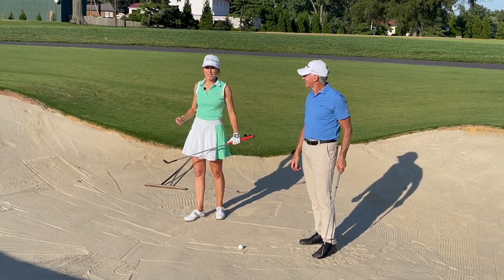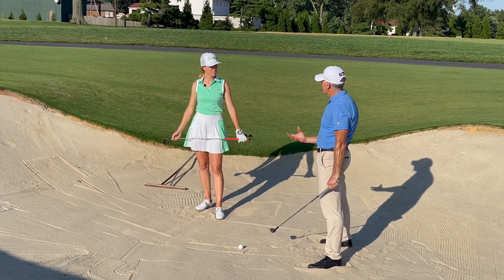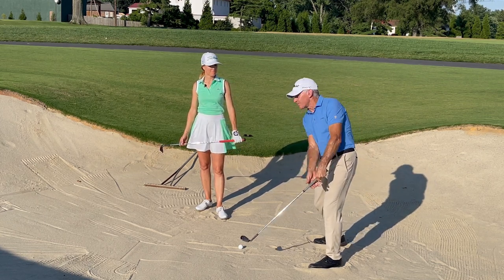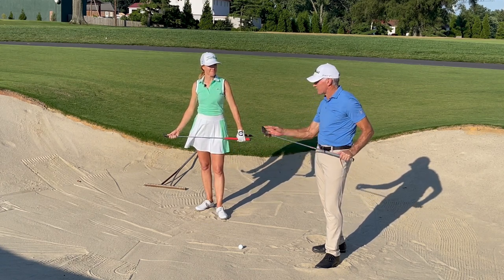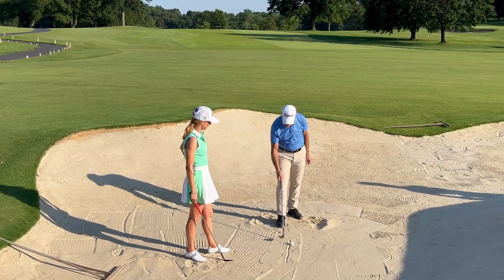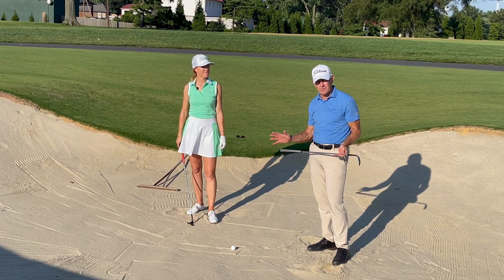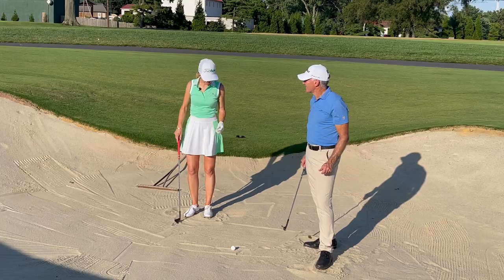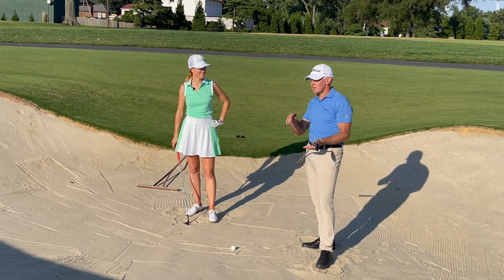Titleist Tips: Pro Bunker Technique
Titleist staff member Dr. Rob Neal has spent years studying the best golfers in the game and how we can learn from their example. Recently, Doc's fellow Titleist staff member Trillium Rose invited Rob out to Woodmont Country Club. There, Trillium asked Rob to provide some insight into a standard bunker shot. Rob's research revealed some surprising results. What the pros THINK they do is often not what actually happens. Feel does not equal Real!

In this video, Rob and Trillium discuss the true physics of sand play and what you need to focus on to execute pro-caliber bunker shots.

What the Pros Do:

• Played with either a sand wedge or lob wedge.
• The most important factor in bunker is controlling the entry point in the sand. On successful bunker shots, the club should make contact with the sand at a point 3 1/2 - 4 inches behind the trail edge of the golf ball.
• Pros adopt a strong and consistent setup routine.
• Open the leading edge of the wedge to add loft.
• Wide stance with shoulder and pelvis lines square to the target line.
• Lean slightly towards target with more weight in lead leg.
• Lower the hands at address to lower the handle of the club. This counteracts the opening of the leading edge and points the face of the wedge back to the target.
• Create a strong, stable base with your lower body to avoid swaying off the ball and excessive head movement.
• In the bunker swing, you want to create a very centered pivot of the upper body - very little lateral movement.
• The lead wrist extends (cups) as the club contacts the sand and travels under and past the ball. This wrist extension adds loft and ensures that you use the back edge on the sole of the wedge. This properly employs the bounce on the sole, ensuring that the wedge glides through the sand vs. digging.
• You need a big turn because you need to generate a lot of speed with your body in order to overcome the resistance of the sand. For an eight or ten yard carry out of the sand, the pros swing upwards of 70 mph.
• The attack angle is fairly steep. The goal is to strike the sand 3-4 inches behind the ball. The sand, not the club pushes the ball into the air.
• On firmer or hard-packed sand, square the clubface more to ensure that the leading edge digs under the ball. You may also want to contact the sand a little closer to the ball and reduce the swing speed, as the ball will come out hotter.

For more tips and drills from Trillium, Doc and other Titleist Staff Members, visit Titleist Instruction